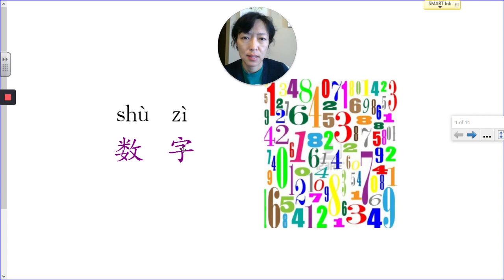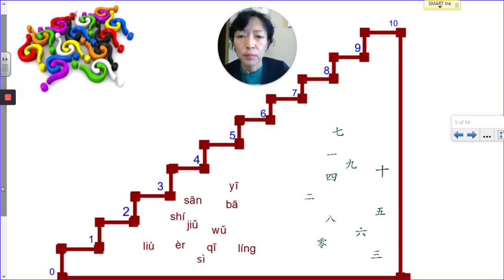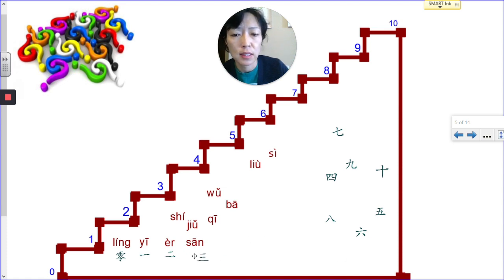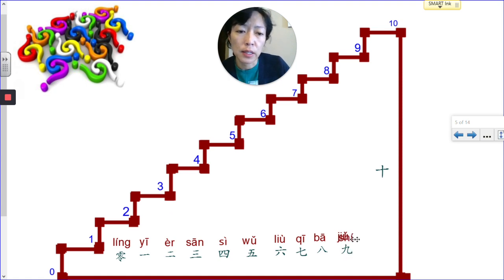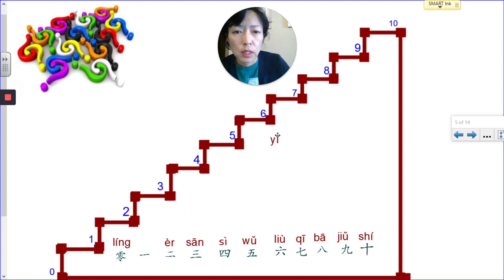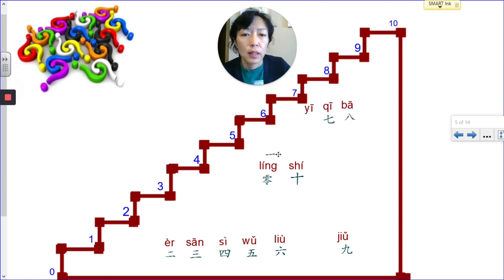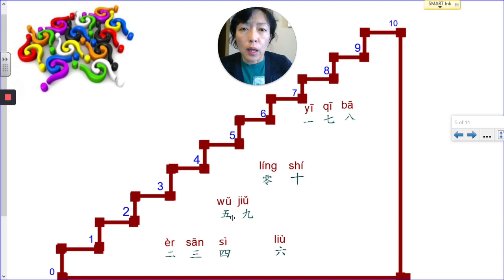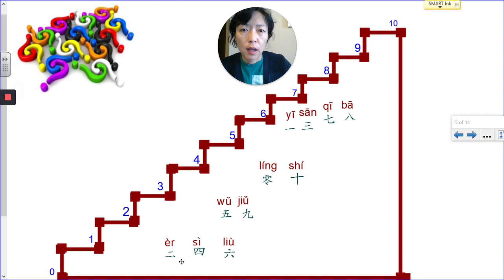Numbers 0 10 and 4 tones